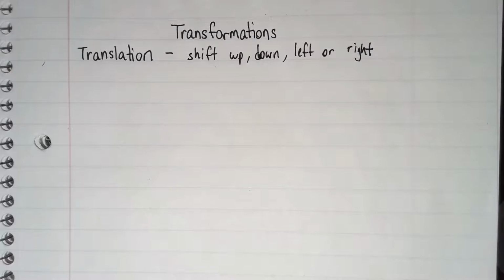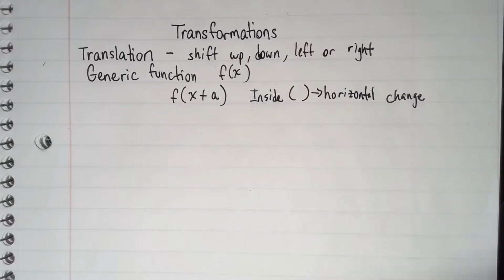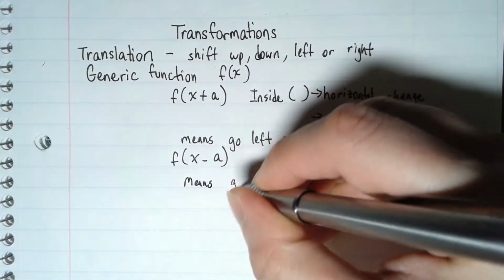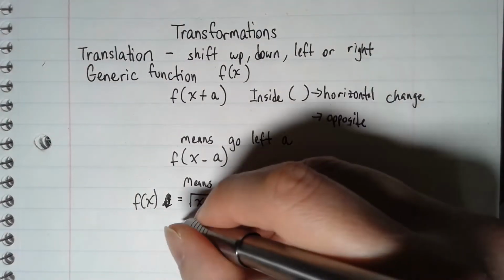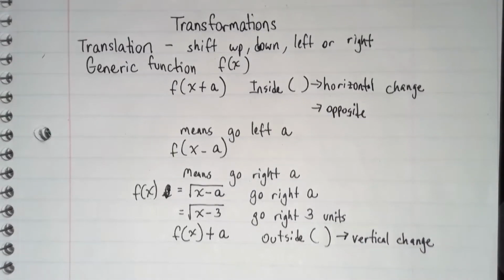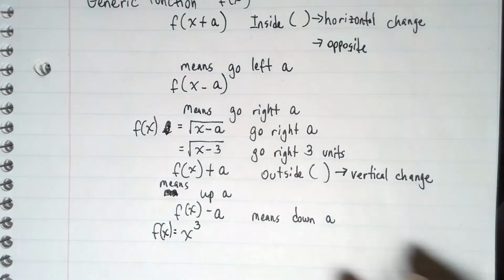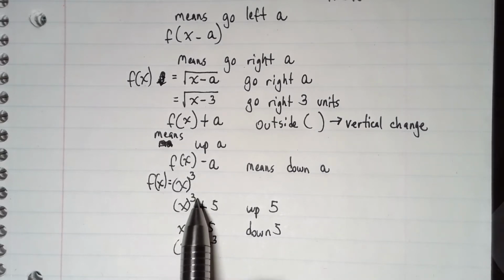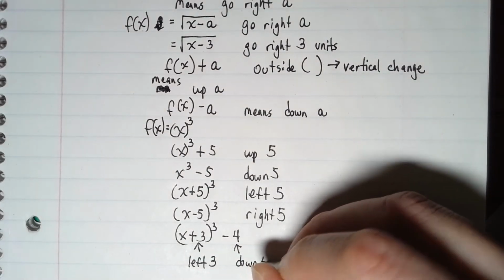Transformations part 1: Translation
How to determine if you have a translation and what type.